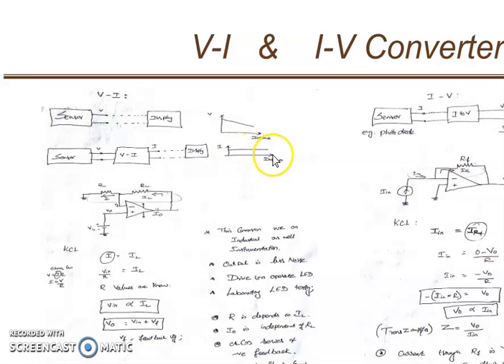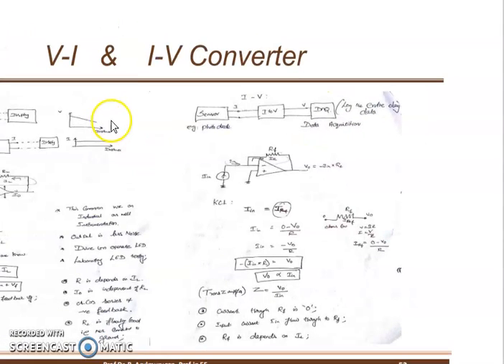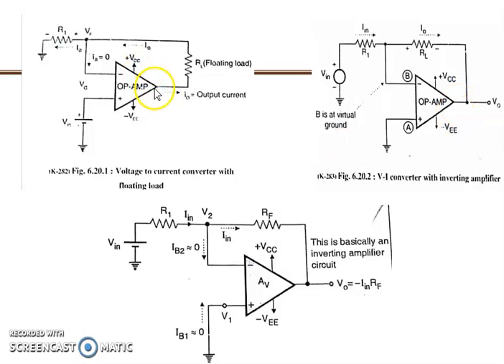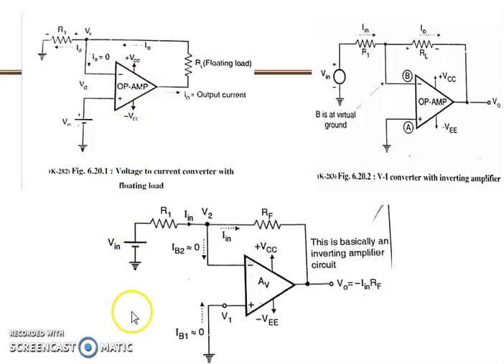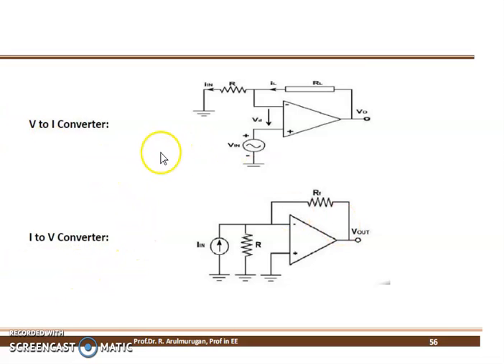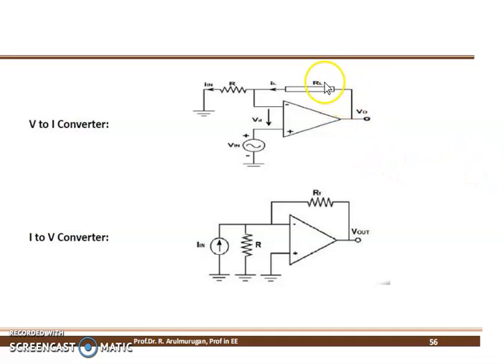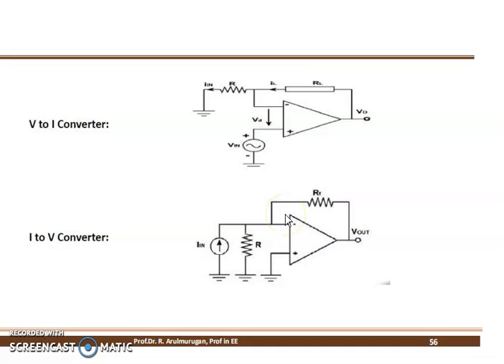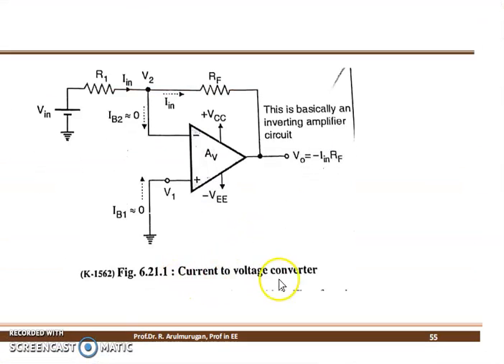V to I & I to V Converter